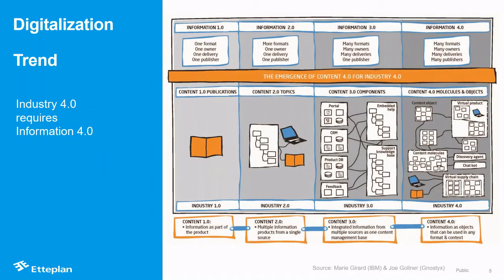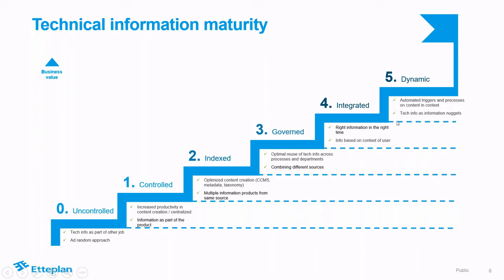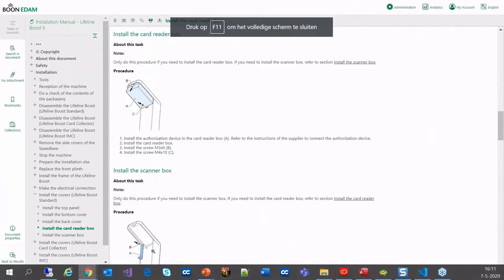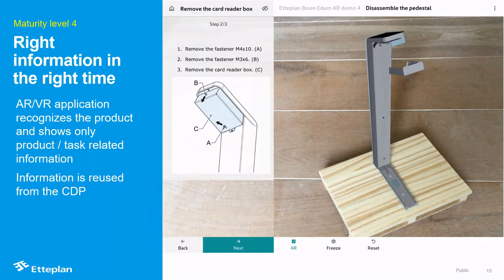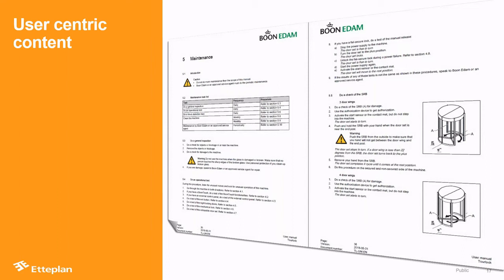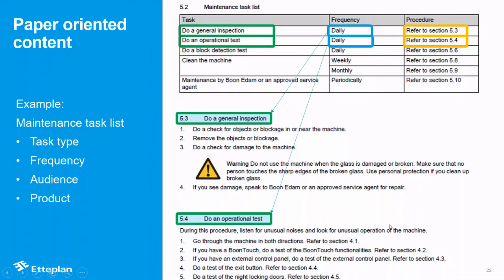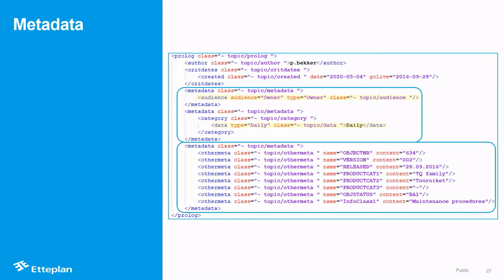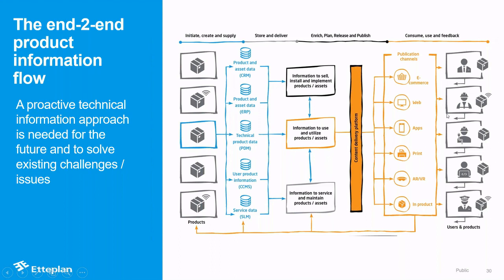Etteplan Webinar: User Centric Content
Etteplan produces technical information for our customers in a future proof work method. Technical information that is published today as PDF only, is published also as a digital publication using a Content Delivery Portal. This results in having the correct information fast, at the right time, in the right context.

In this webinar Pim Bekker shows how your technical information can be digitally published for on- and offline usage in a smart way to reach your business goals.